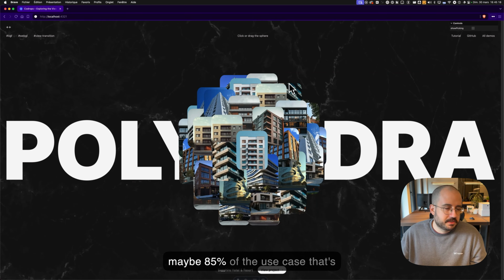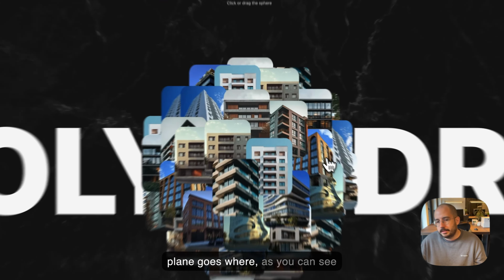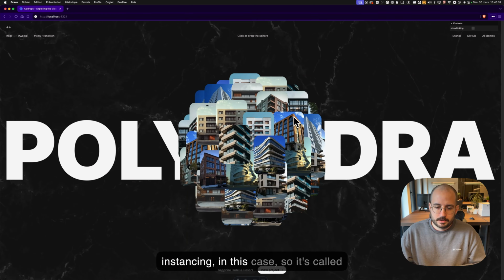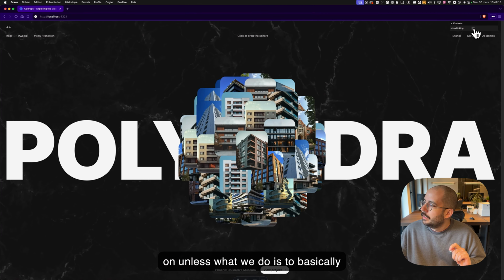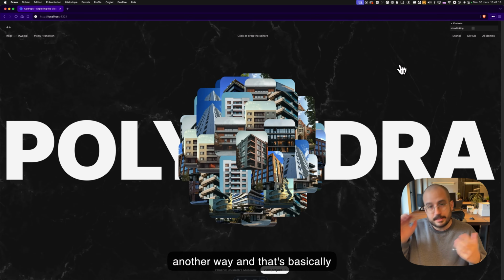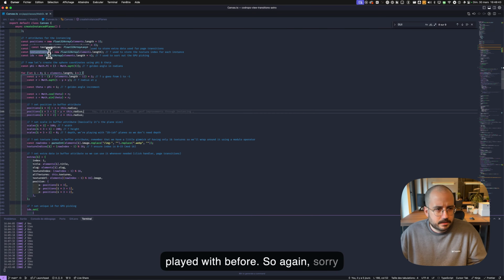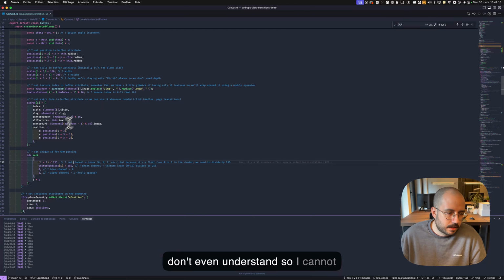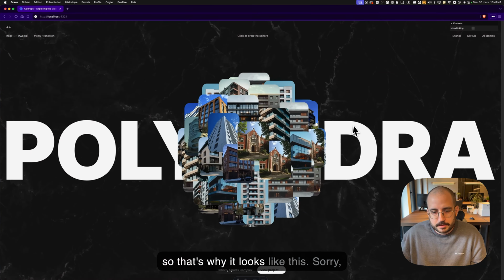Solving raycast limitations with instanced meshes: GPU picking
This video showcases how we came across a technique called GPU picking and how clever it is to help us handling click events with a single instanced mesh.

(Uploaded to go along a series of posts on Twitter/Bluesky/LinkedIn)